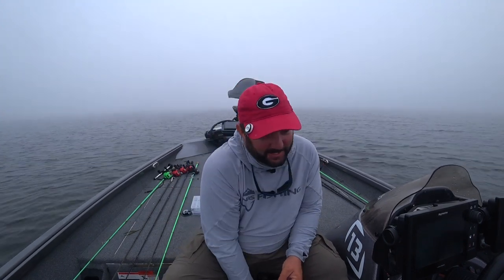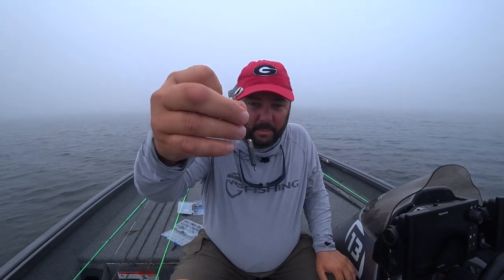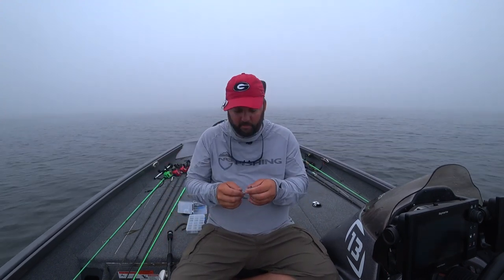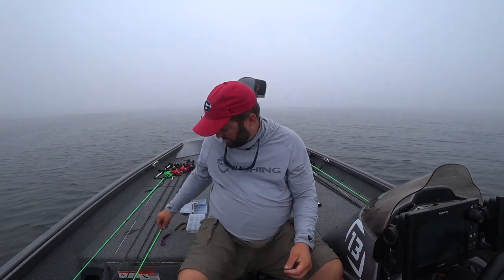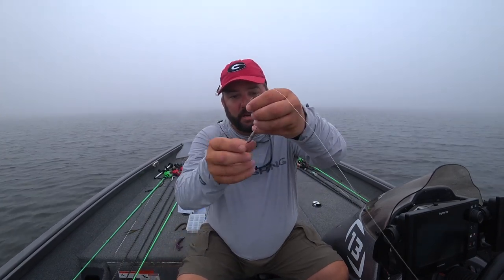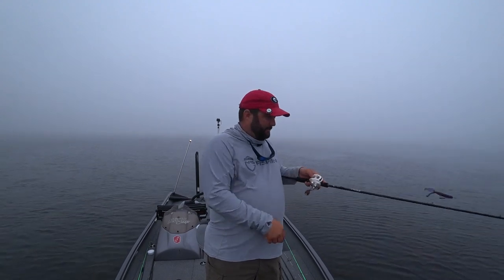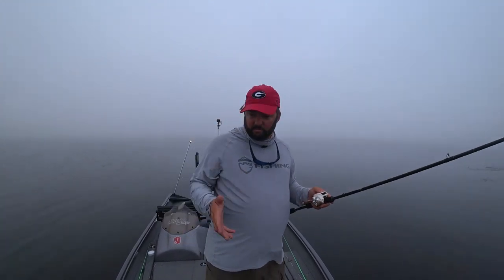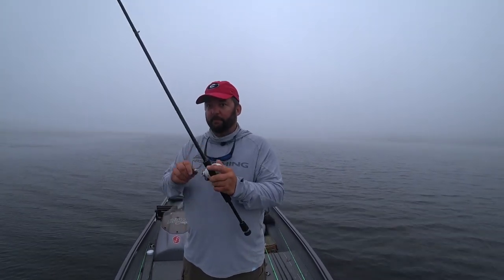Tokyo Rig - How to Punch and Fish the Grass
This bass fishing video is about how to fish the Tokyo Rig in thick grass and other cover. I also cover the punch shot rig a little.

Alumacraft Boats
Evinrude Motors
Bonafide Kayaks
13 Fishing
Northwest River Supply
YakAttack
Seaguar
Bending Branches
JJ's Magic
Torqeedo
Anglr App
Raymarine
Power Pole
FishUSA

釣り